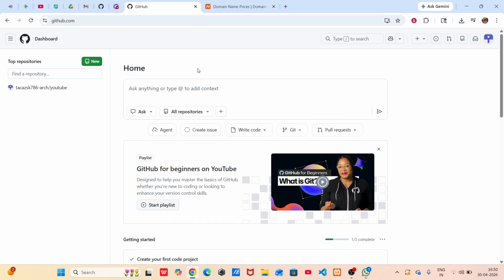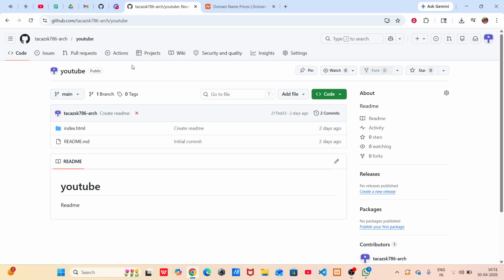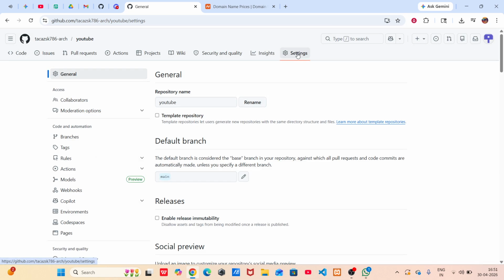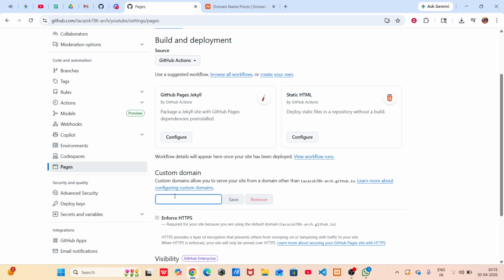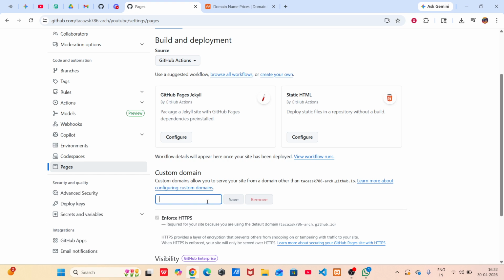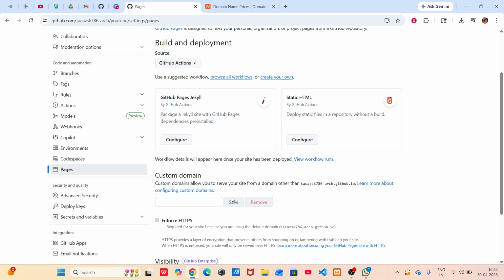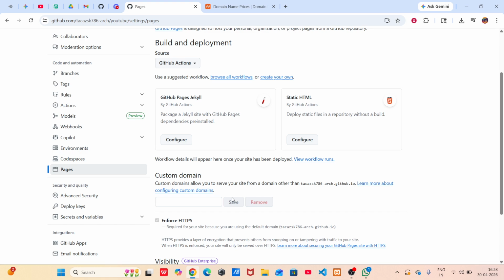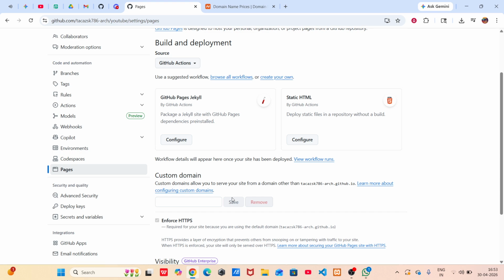How to Use Custom Domain with GitHub Pages (Step By Step) (2026 Guide)